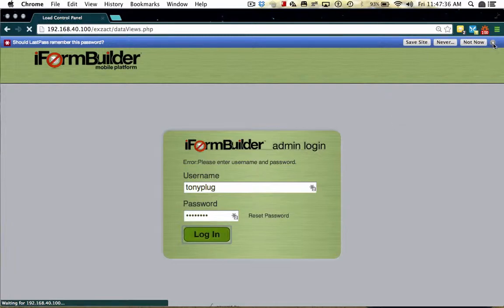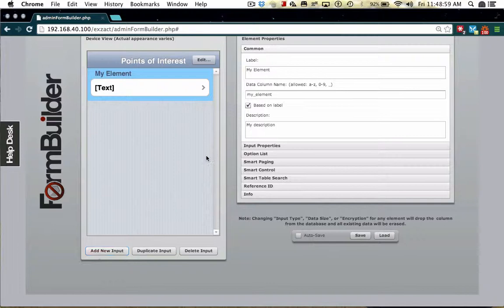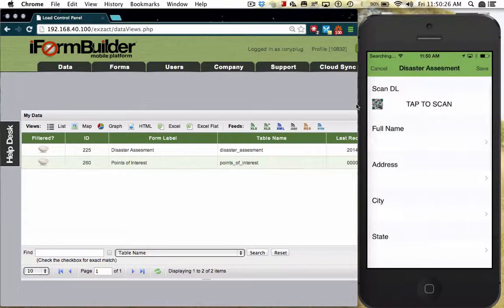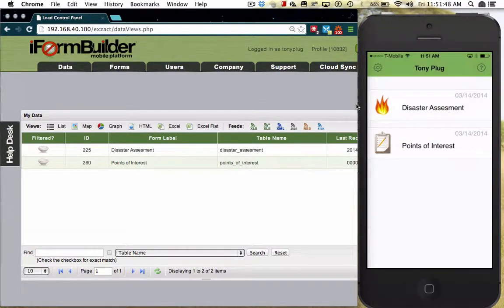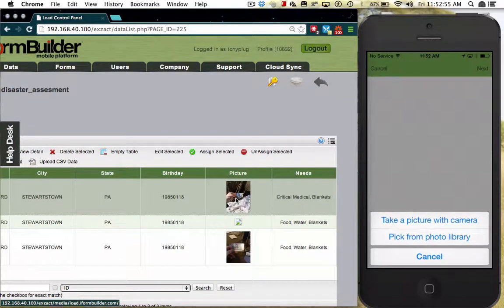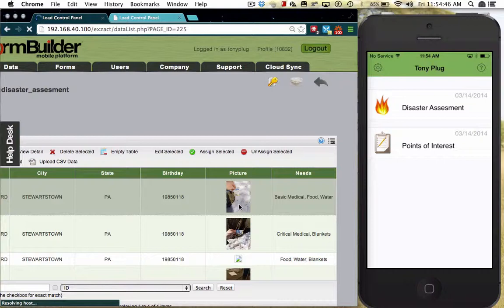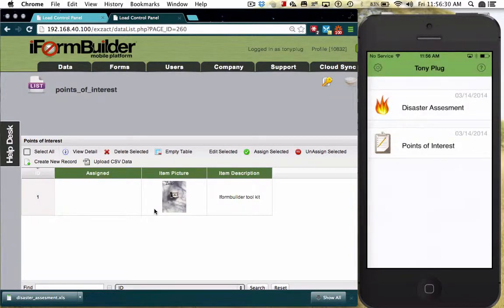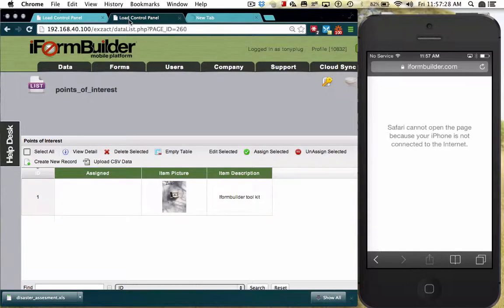iFormBuilder Thunderplug in the willd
Thunderplug Preview